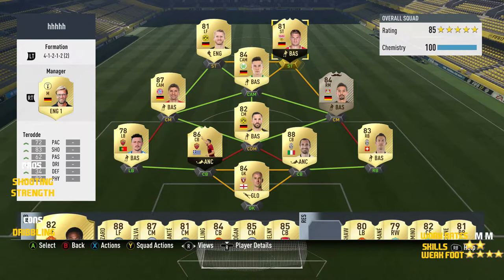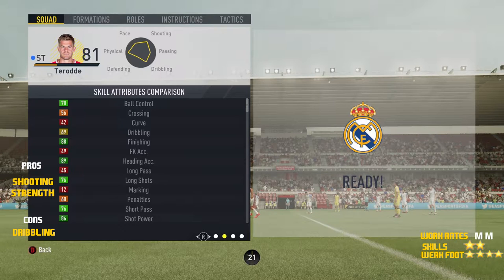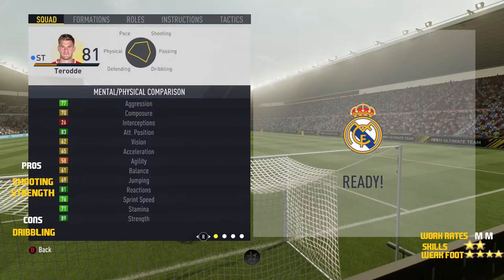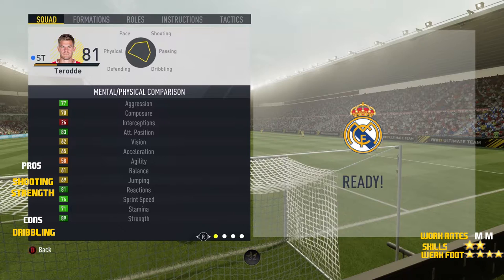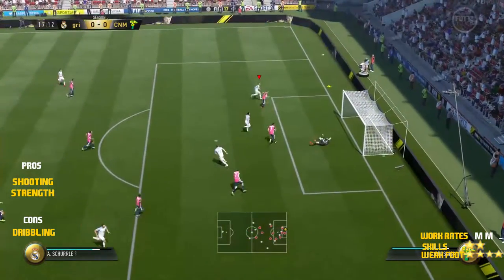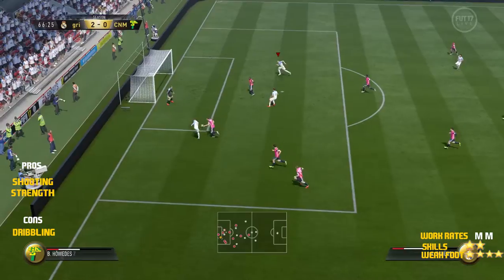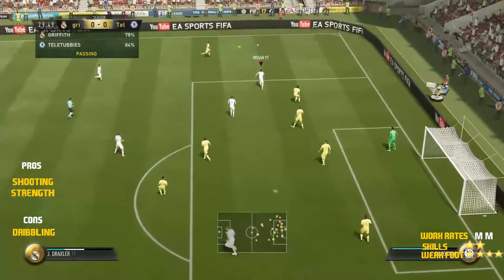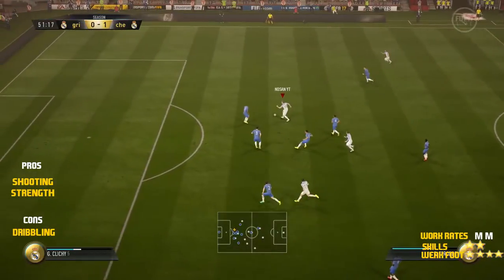IF TERODDE REVIEW +IG STATS|FIFA 17 ULTIMATE TEAM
TODAY WE LOOK AT IF TERODDE!